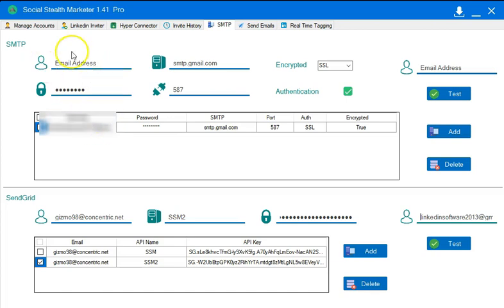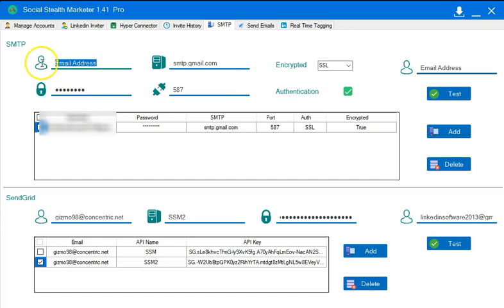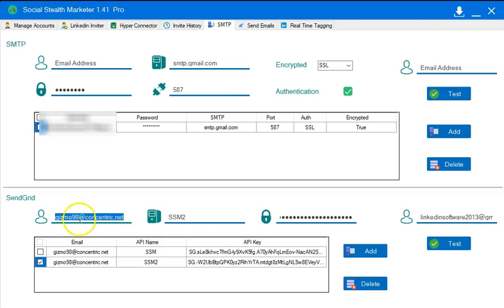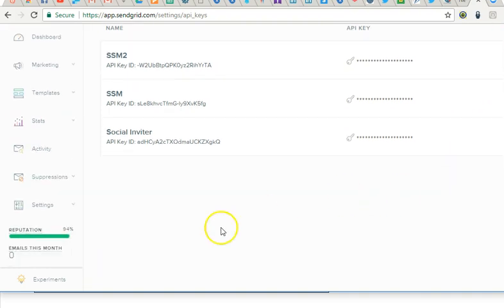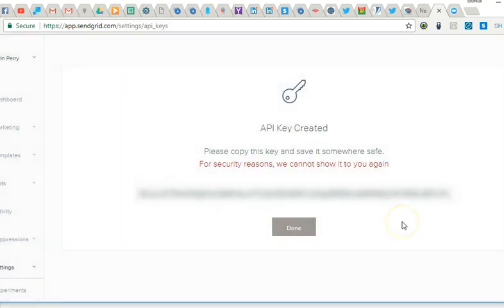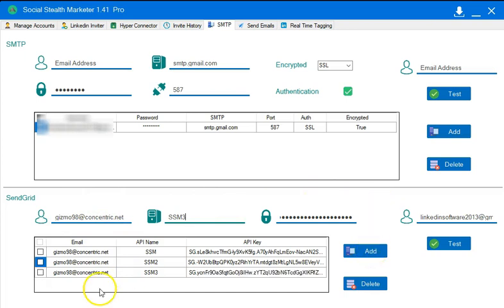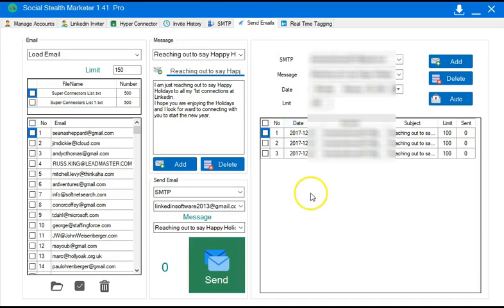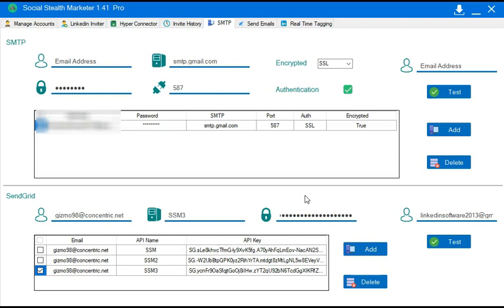SSM Pro SMTP API Setup